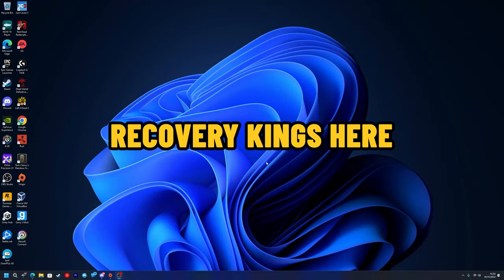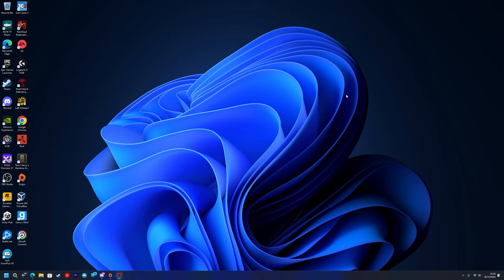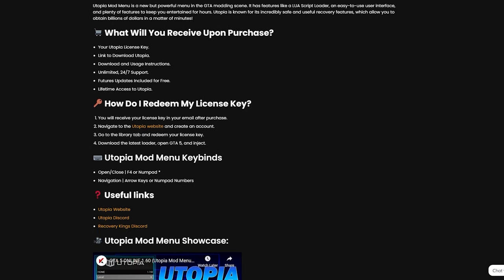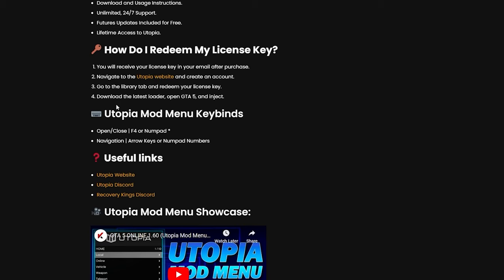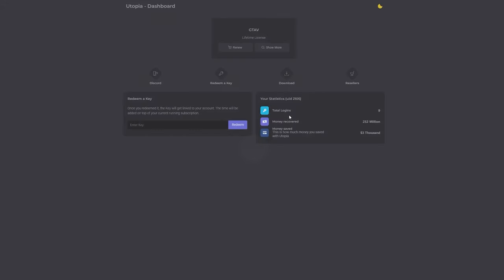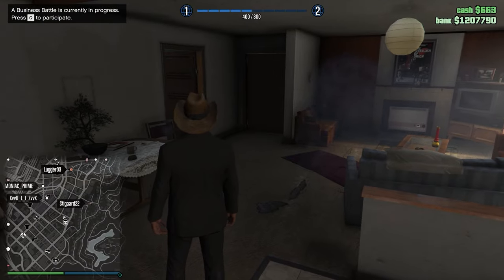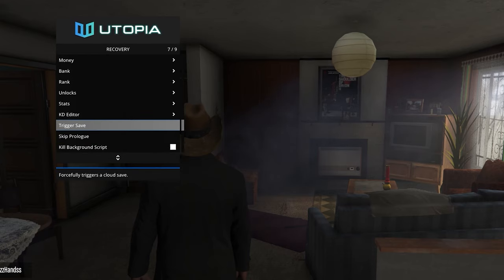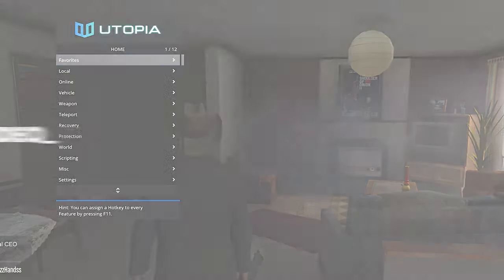How to Download Utopia Mod Menu for GTA V Online | Money Recovery (Undetected)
In today's video, I will show you how to download and install the Utopia Mod Menu for GTA V Online. I will also show you how to purchase and redeem your key from Recovery Kings! For those that don't know, Utopia is arguably the best menu on the market for money recoveries!

👑 Purchase the Utopia Mod Menu!

⌚ Timestamps
0:00 Intro
0:23 Turn Off Antivirus
0:57 Purchasing Utopia
2:02 Redeeming Your License Key
3:10 Downloading Utopia
3:35 Injecting Utopia
4:09 Opening / Navigating Utopia
4:20 Overview of Utopia
5:10 Outro

Special Thanks to  @GameTek  for the Video